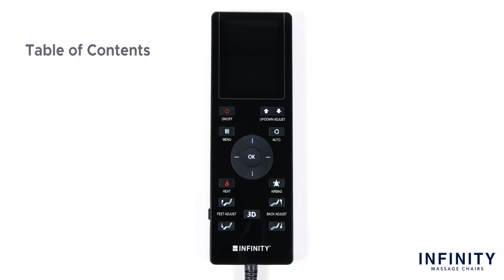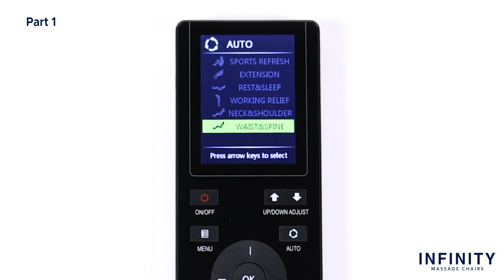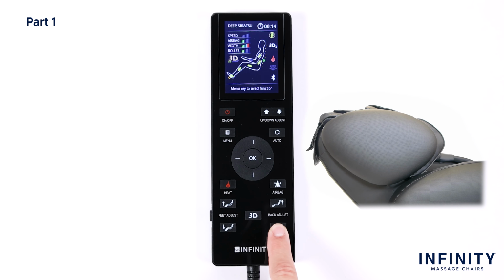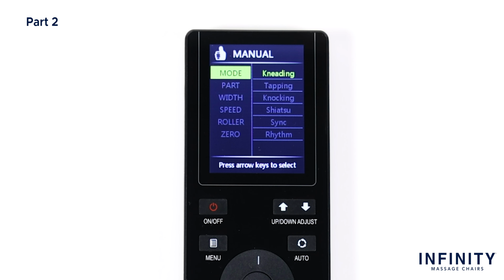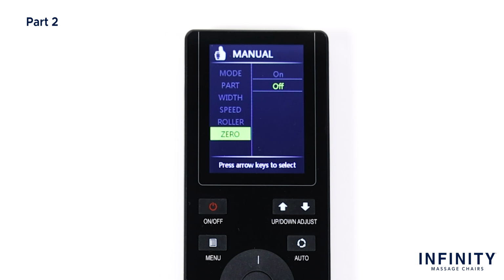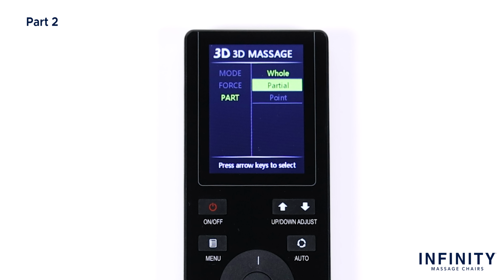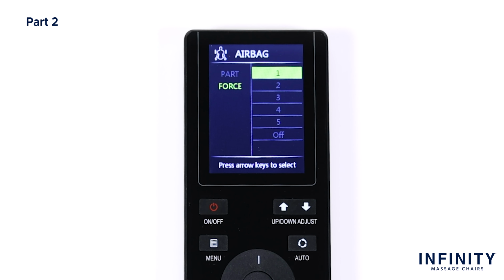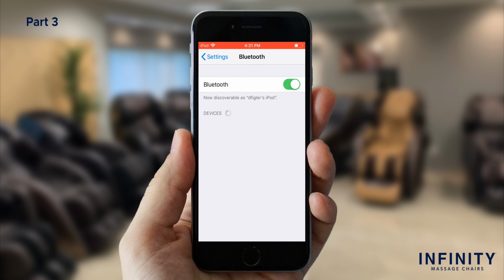Smart Chair X3 - Remote Tutorial Video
Opening 0:01
Table of Contents 0:15

Part 1 Remote Layout & Functions – 0:45
The Power Button 0:45
Adjusting the Scanning 1:01
Home Button 1:21
Quick Auto 1:32
Built in Auto Programs 1:40
Directional Pad & OK Button 1:49
Heat Button 2:09
Airbag Button 2:18
3D Button 2:25
Foot Rest Adjustment Button 2:54
Back Rest Adjustment 3:01

Part 2 Menu Walk-Through - 3:08
Home Menu 3:10
Auto Program Menu 3:31

Manual Menu 3:56
Massage Techniques 4:14
Part Settings  4:29
Width Settings 5:11
Speed Settings 5:19
Roller Settings 5:32
Zero Gravity Setting 5:44

3D Massage Menu 5:54
3D Massage Programs 6:17
3D Force Settings 6:49
3D Part Settings 7:09

Sway Settings 7:38
Airbag Settings 7:58
Heat Settings 8:48
Time Settings 9:05
Language Settings 9:25
Bluetooth Settings 9:32

Part 3 Connecting your Phone to the Bluetooth Speakers – 9:48